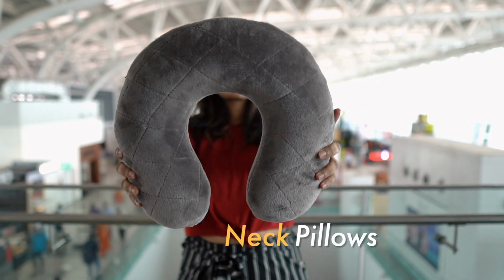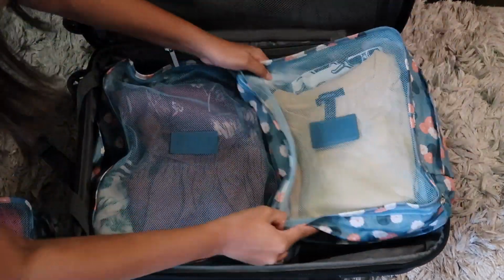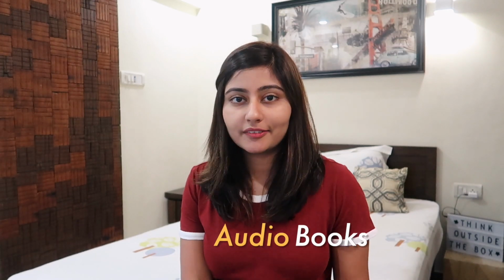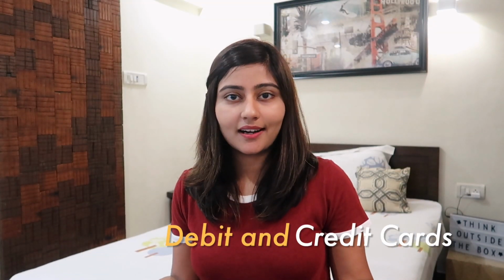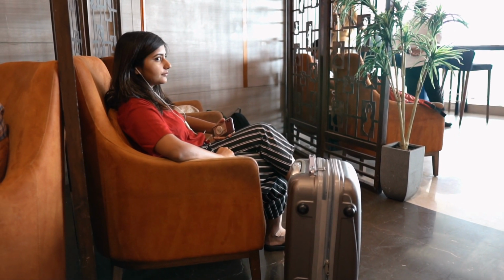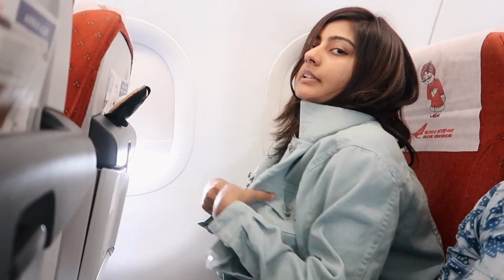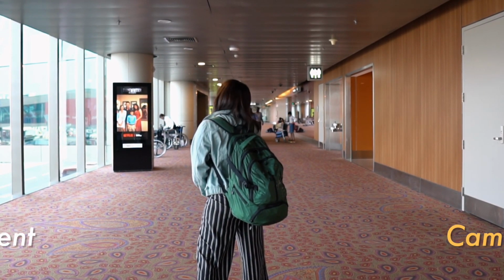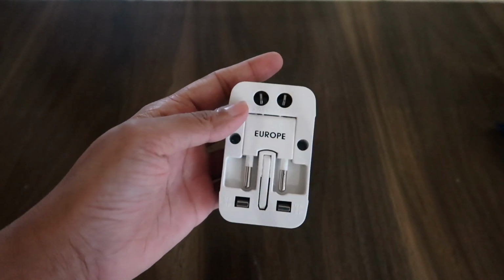MY TOP 10 TRAVEL ESSENTIALS WHILE FLYING ✈ How I Get Access to Airport Lounges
Hey guys! Since I travel on flights quite a bit, I thought I’ll share my top travel essentials with you all. These are things I always have with me when I’m traveling, no matter what. Also, I get asked a lot about how I get access to airport lounges so I’ve explained that in this video as well. Hope you find it useful!

I’M SUPER ACTIVE ON SOCIAL MEDIA SO LET’S CHAT THERE! :D

☀ Edited by me on Final Cut Pro X

▸ Sony A6500
▸ Canon G7X ii
▸ Go Pro Hero 5 Black
▸ iPhone X
▸ Manfrotto Mini Tripod (I mostly use this)
▸ Joby GorillaPod (small)
▸ Joby GorillaPod (with ball head)
▸ Big Tripod
▸ Hard Drive 1TB
▸ Hard Drive 4TB